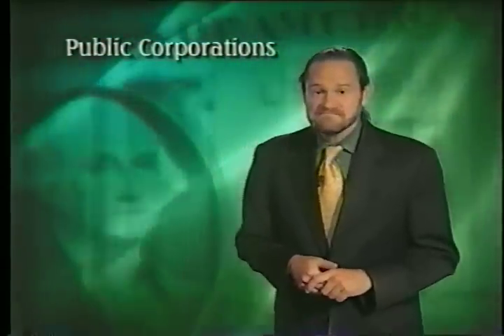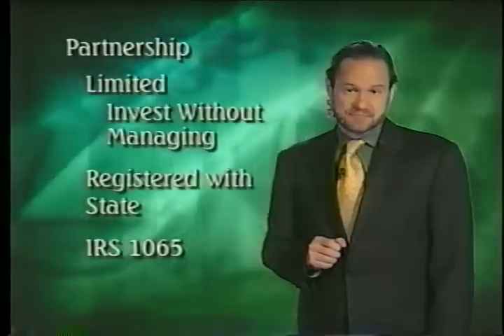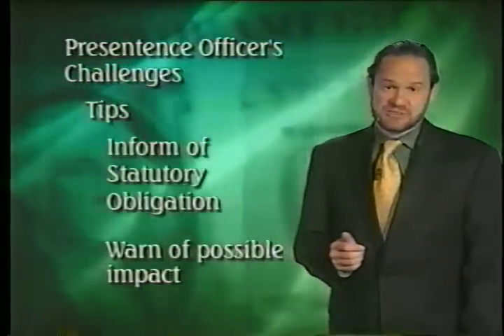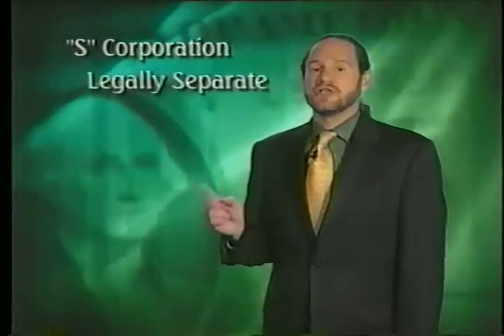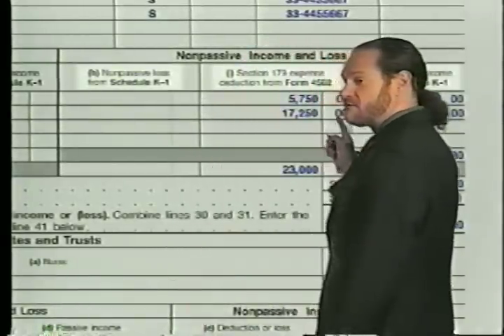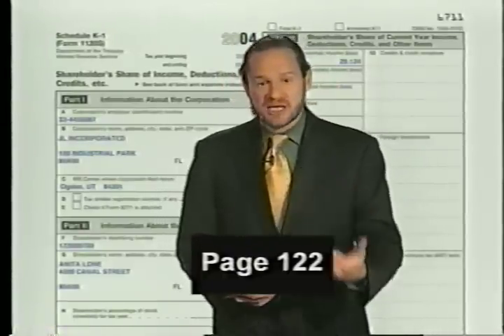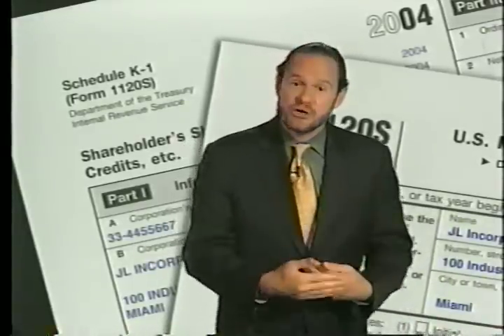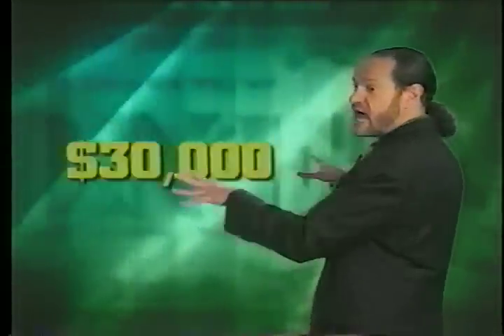Financial Investigations: Organizations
Federal Judicial Center

Financial Investigation: Organizations
AVA21529VNB1, 4835-V/06, October 12, 2006

Module 4: This module explains the types of business organizations that may be the subject of an investigation; the connection between an individual offenders net worth and cash flow and those of a business the offender owns; how the corporate tax return can be used to verify the actual net worth and cash flow of an individual offender who owns a business; and what information to obtain from the corporate tax return and what to do with it.

This program consists of four FJTN modules that were originally paired with live web conferences. Subject-matter experts explain the principles of financial investigation laid out in Monograph 114: Criminal Monetary Penalties and the Center's Financial Investigation Desk Reference, with the goals of increasing officers' confidence in conducting investigations and ensuring that presentence and supervision officers' information and approach to investigation agree.